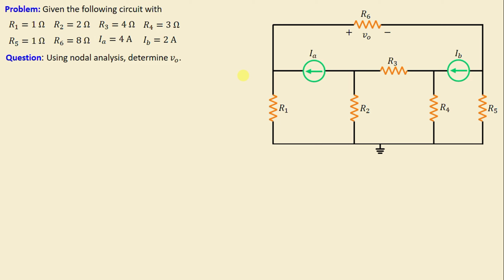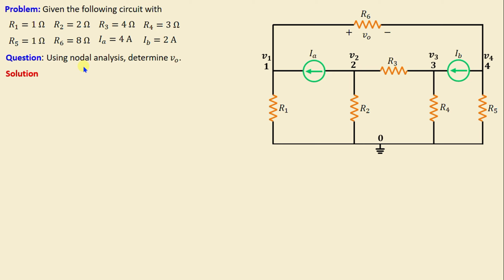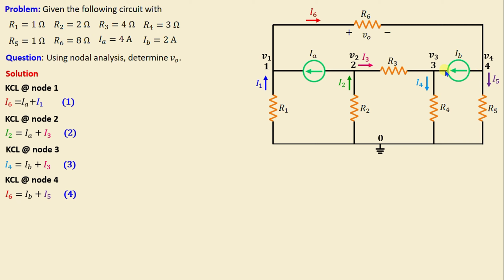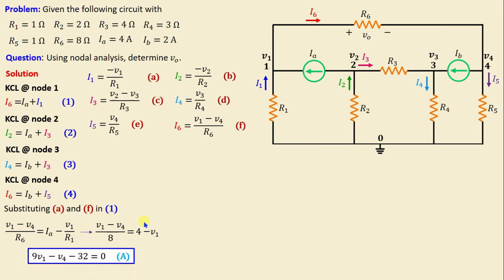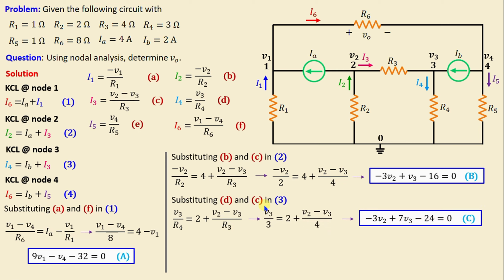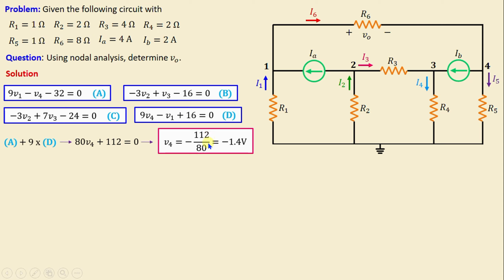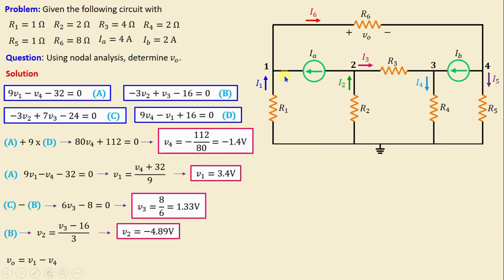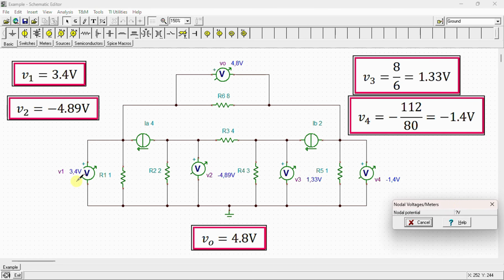Nodal Analysis | Node voltage method | Solved problem 9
Enhance your circuit analysis skills by watching a highly informative video on Nodal analysis. This powerful resource will bolster your problem-solving abilities and boost your confidence through detailed calculations of node voltages using KCL (Kirchhoff's Current Law). Whether you're a student, enthusiast, or professional, this video provides you with essential tools for conducting effective circuit analysis.